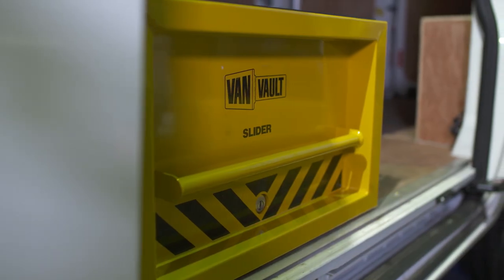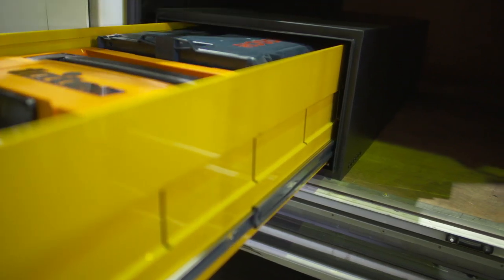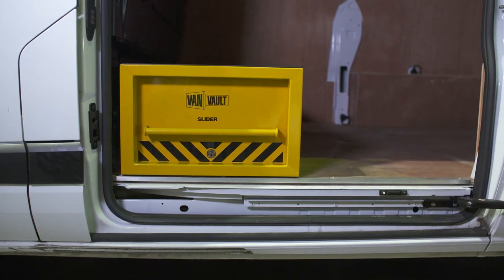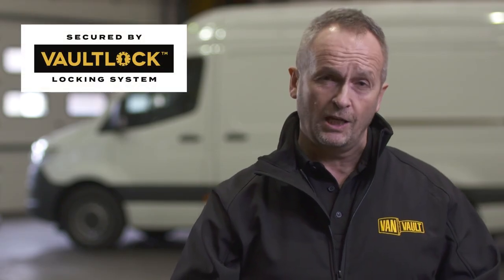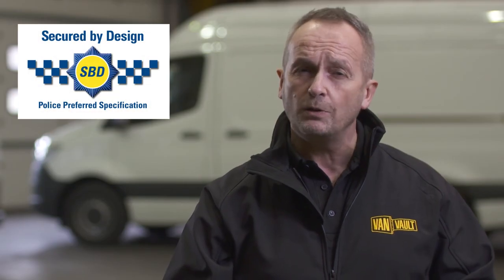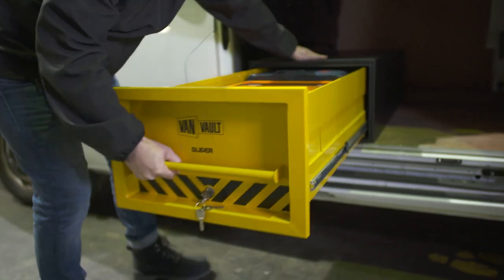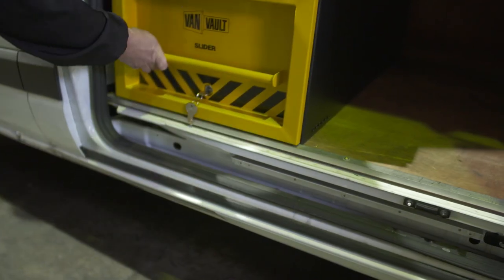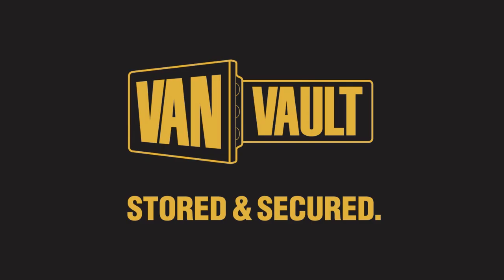VAN VAULT SLIDER from Power Tools UK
Safe tools and quick easy access, stay organised on every job with the VAN VAULT SLIDER
This is the flexible alternative to the traditional box product, this high security drawer adds extra depth to your tool storage setup.
Constructed to take the weight of other equipment  means
you can stack on-top and not lose any valuable space in the van
Fix the VAN VAULT SLIDER to the rear or side of the van and your kit is ready and easily accessable whenever you need it
Robust security features including the VAULTLOCK locking system mean thieves leave empty-handed, load it, lock it and get on with the job out on site
The VAN VAULT SLIDER is certified by Sold Secure and Secured by Design the UK's Police approved standard